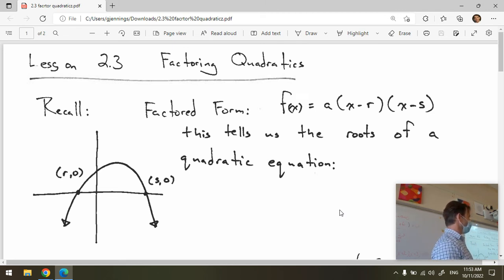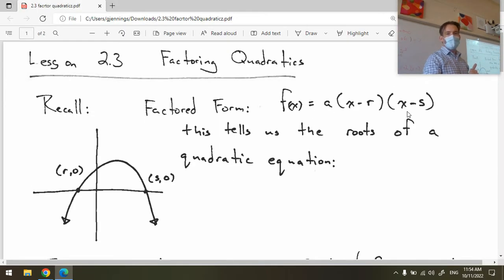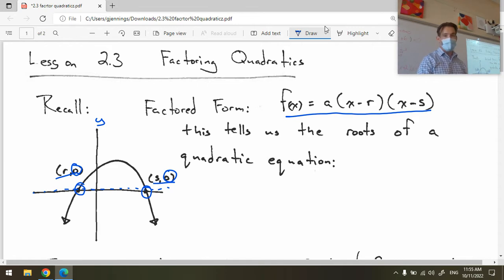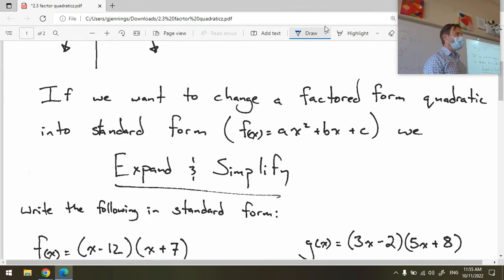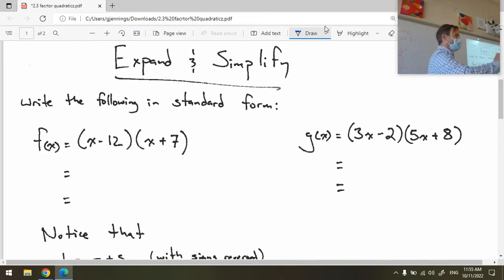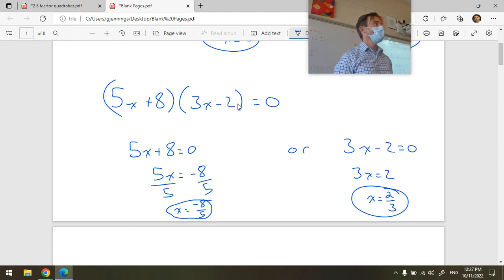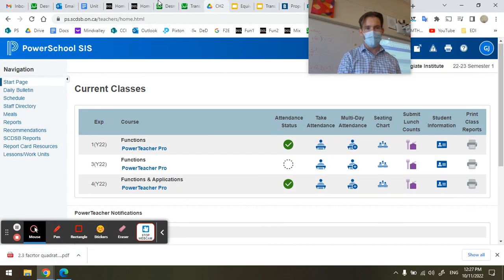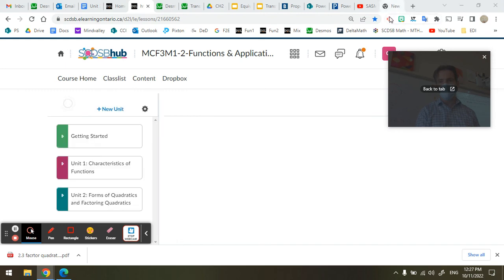2.3 Factor Quadratics